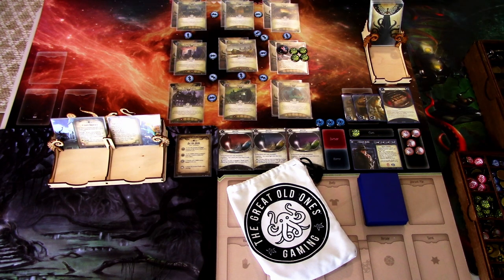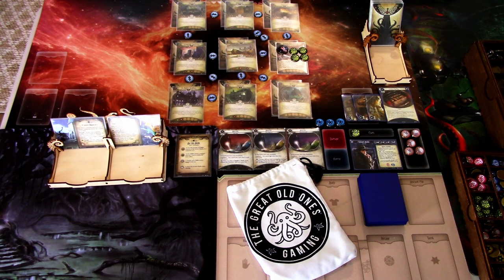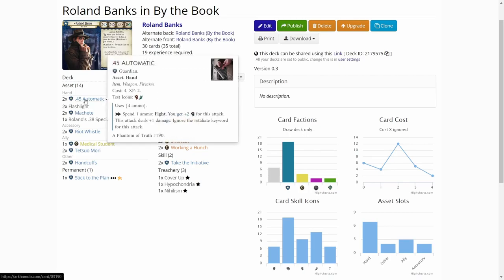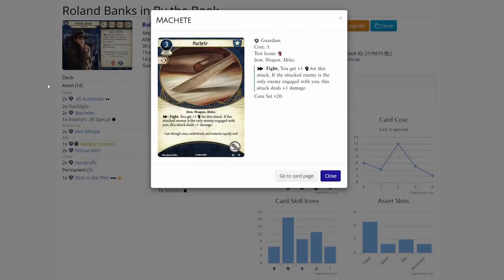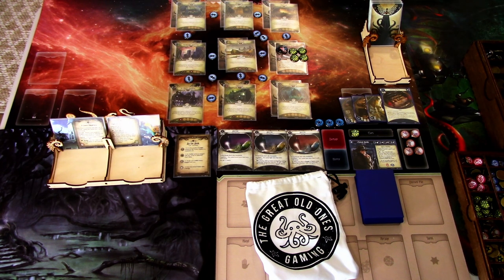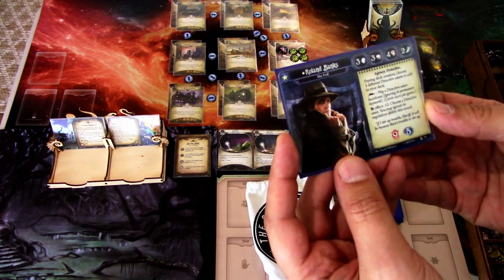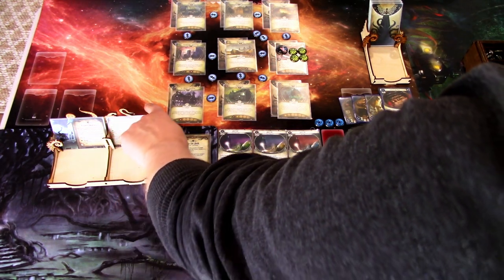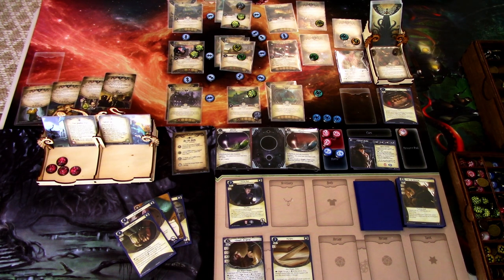Arkham Horror LCG Blind Playthrough with Parallel Roland Banks in By the Book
The Parallel investigators provide many new ways to play the trusty core set investigators. In this video I will try out parallel Roland Banks in his challenge scenario, By the Book. Let's see how Roland does!

Elsie Gee Tokens shop on Etsy.com:

Token boxes from Kirby's Workshop on Etsy.com:

Encounter deck holder from Boardgame Backup on Etsy.com: